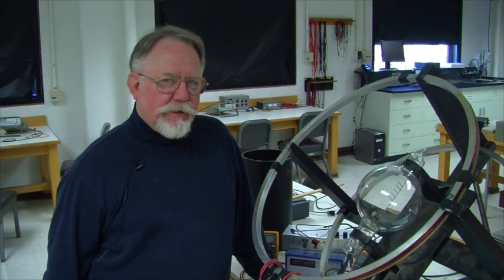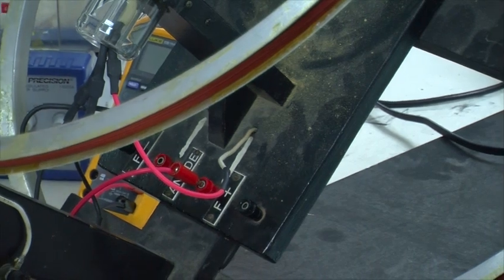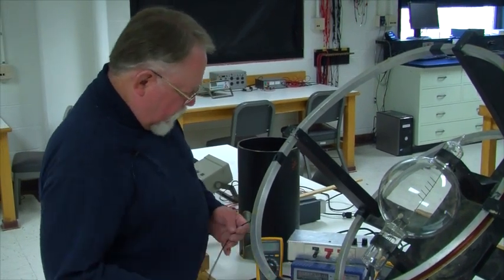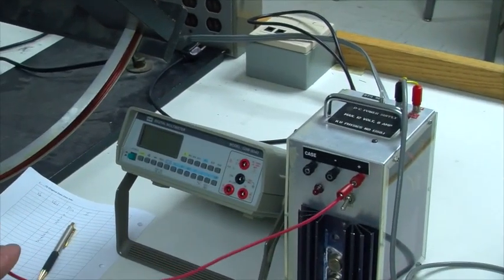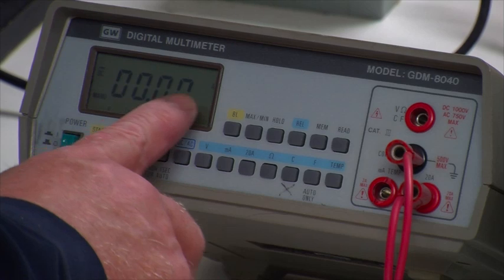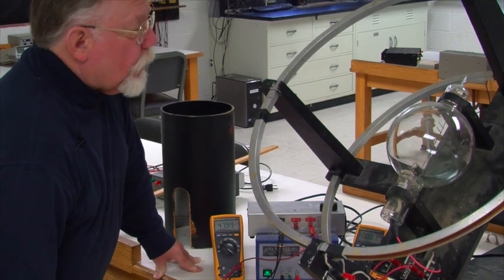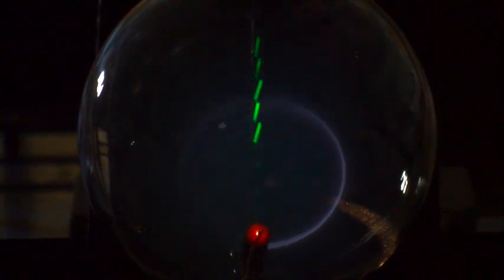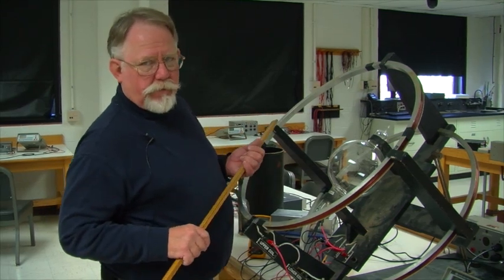E12: Electron Charge to Mass Ratio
Measure a fundamental constant, the charge to mass ratio of the electron.
This experiment first established that electrons were subatomic particles and it won the 1906 Nobel Prize for J. J. Thomson.